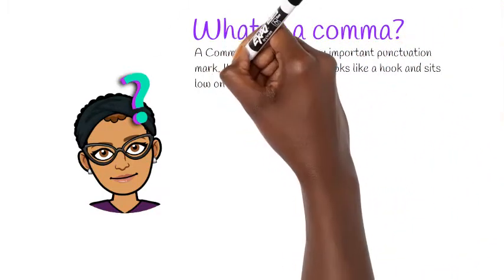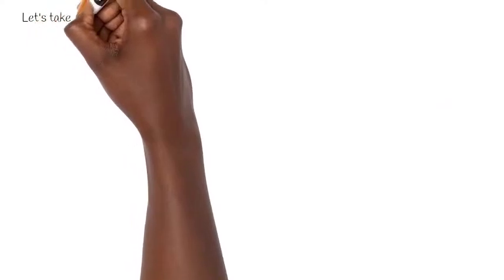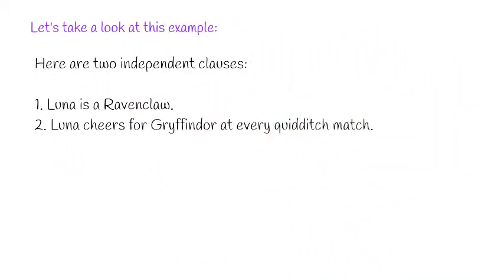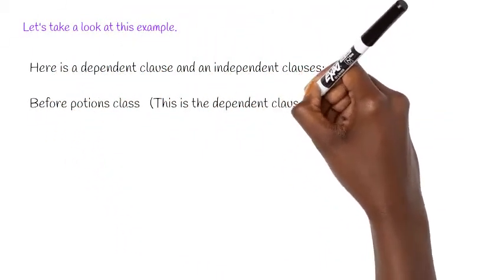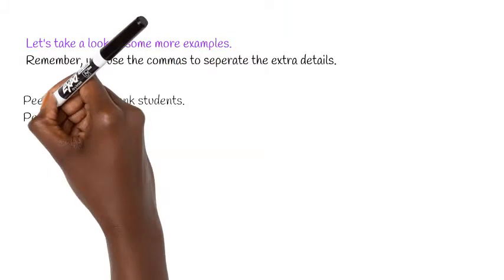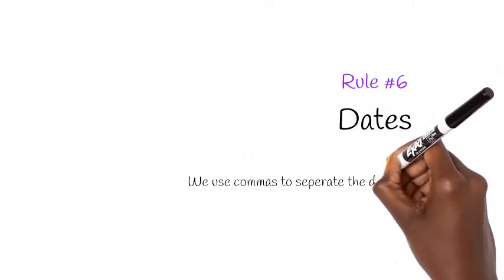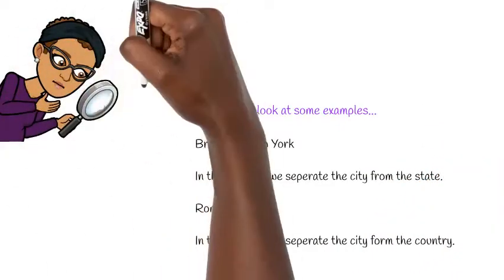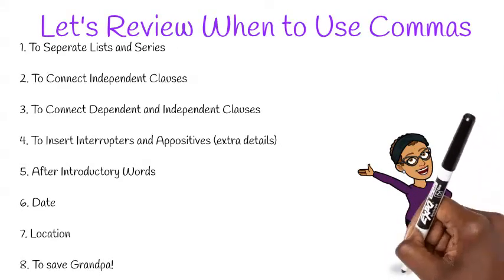Grammar Lesson Commas